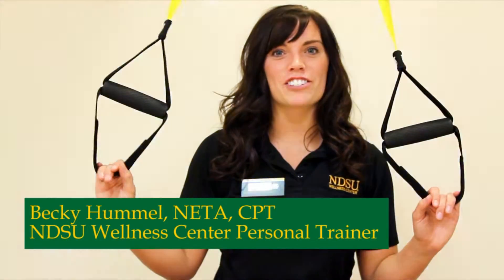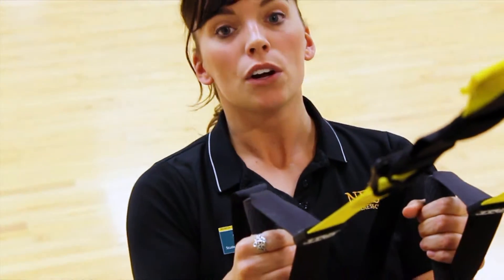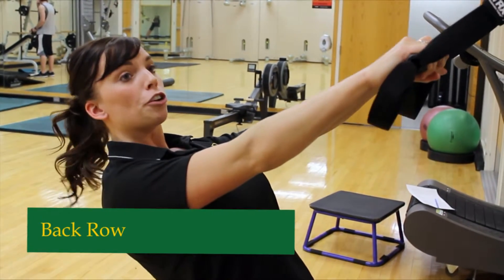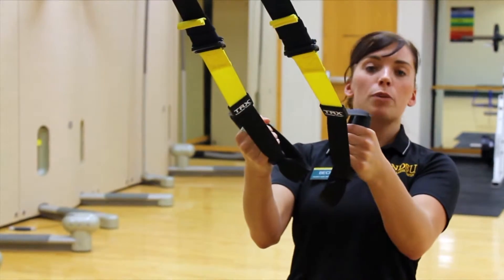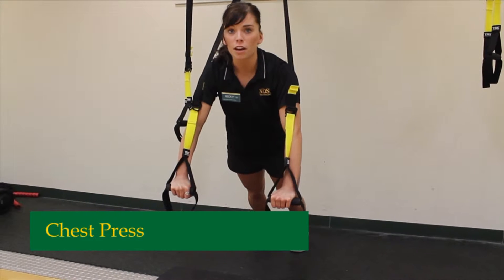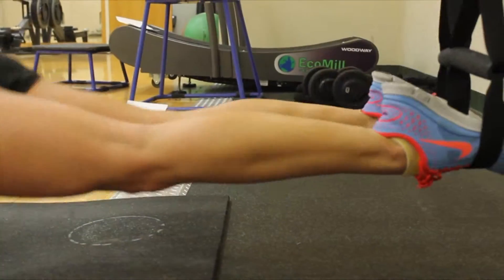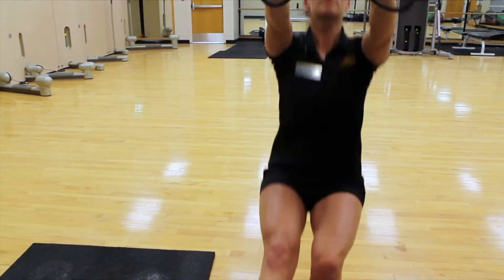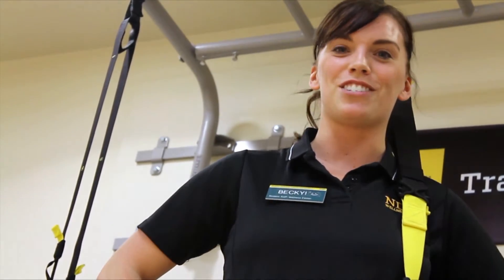Trainer Tip Tuesdays Dec 10, 2013